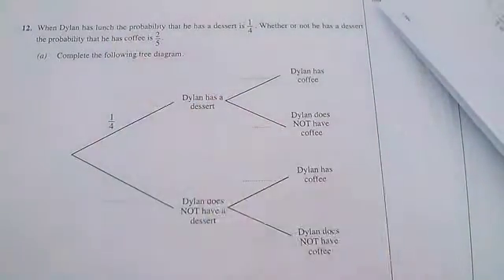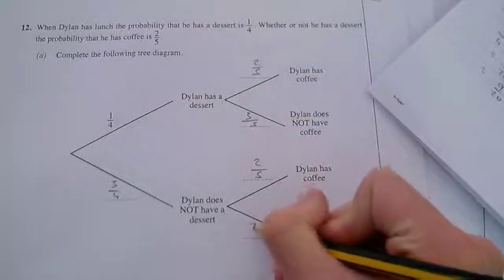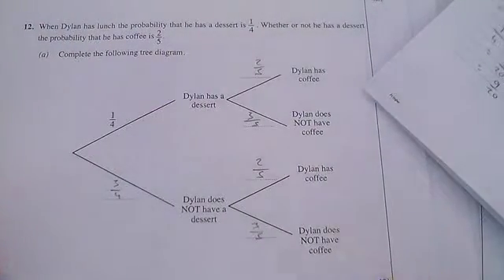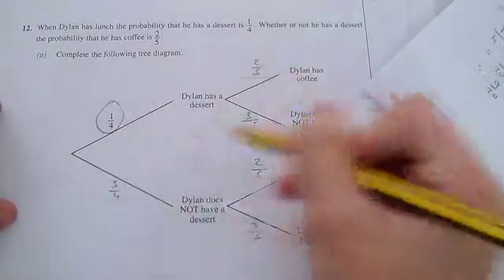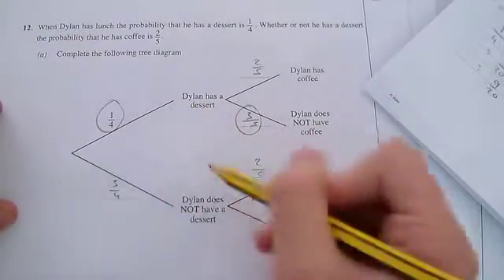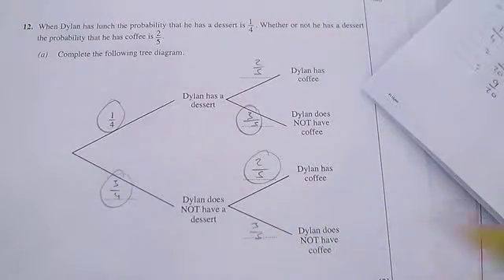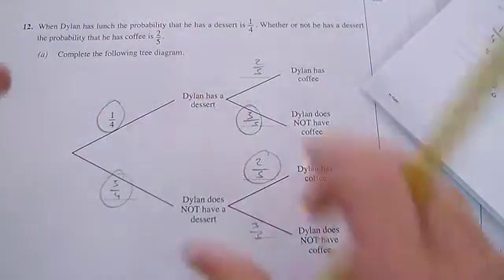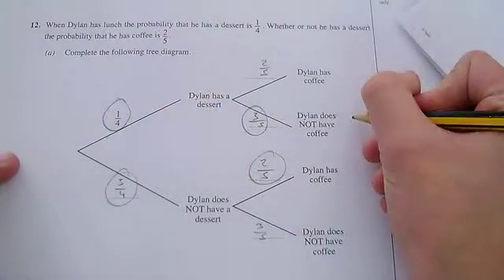paper 1 spec continued